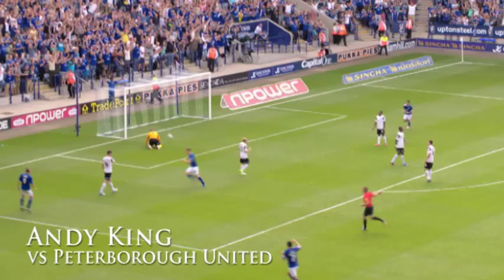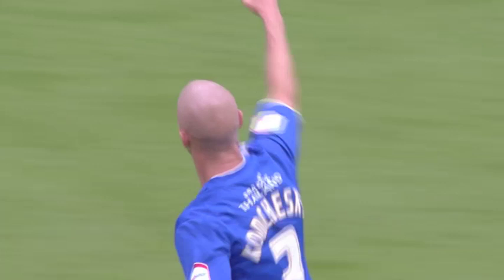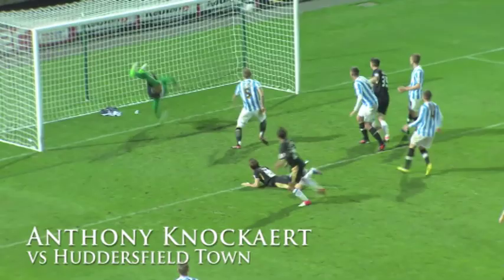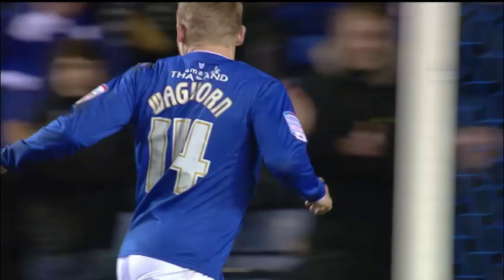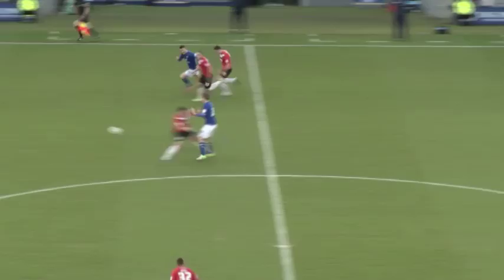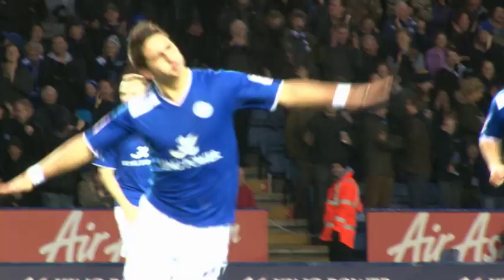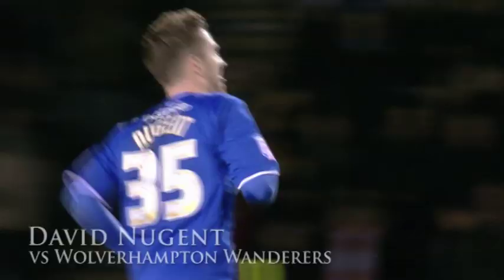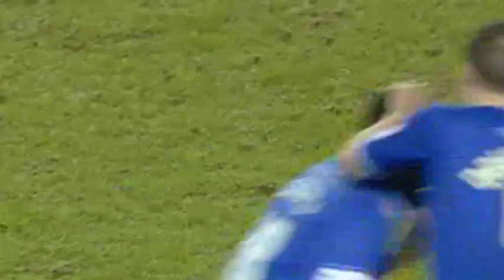Goal Of The Season Nominations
Voting is now open for Leicester City Football Club's annual end of season awards and we need your help to decide which members of the squad will walk away with the honours for 2012/13.

The winners will be revealed at the Club's prestigious End of Season Awards Dinner on Monday 29 April at King Power Stadium, and there is still time to take your chance to join City's players, management and staff on the night by booking your ticket today (click here).

to cast your vote for Young Player of the Year, Goal of the Season and Player of the Year.

Tickets for the event are priced from £99 per person (inc VAT), including a Bucks Fizz reception and live post-awards entertainment. Premium packages, which include an LCFC legend table host, complimentary drink and prime-positioned tables, are also available priced £125 (plus VAT) per person.